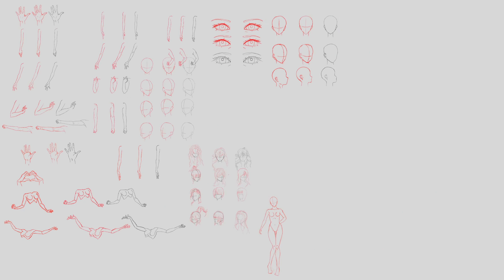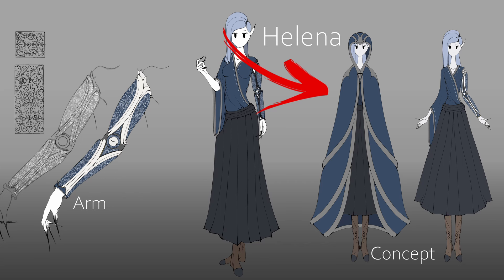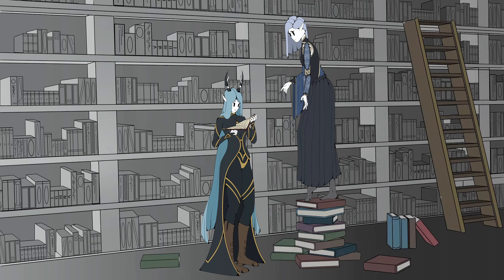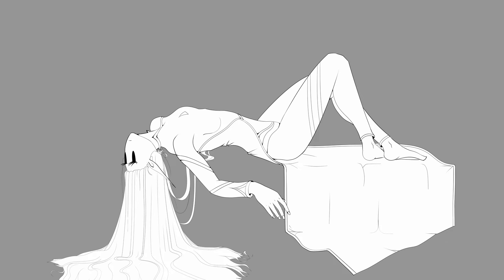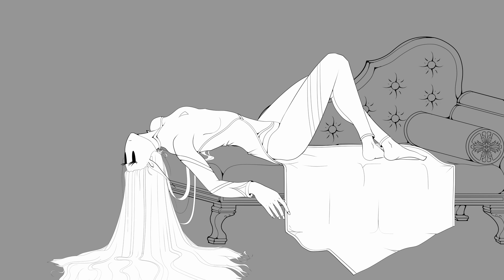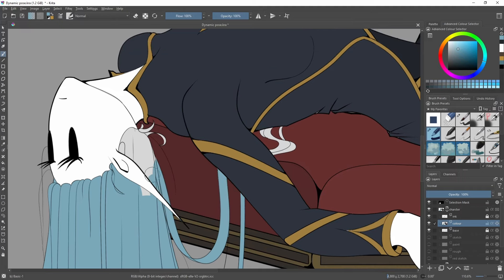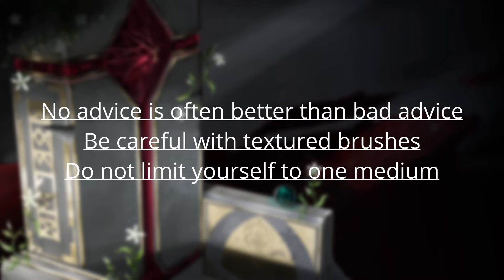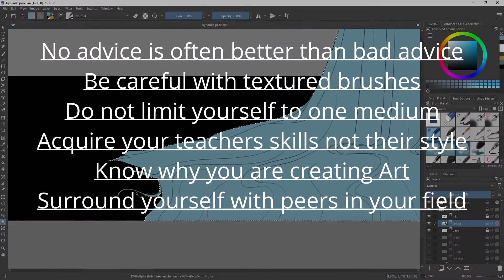From Stiff to Dynamic: Fixing Lifeless Poses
Figure drawing is brutal for beginners, However character drawing is also one of the most popular art categories so there's an abundance of tips and tutorials out there. Good Luck.

Here’s my advice on the topic.

Time-lapse: Flash Warning

Software used:
-Krita-

CHAPTERS:
00:00 Intro
3:27 Random Art Tips